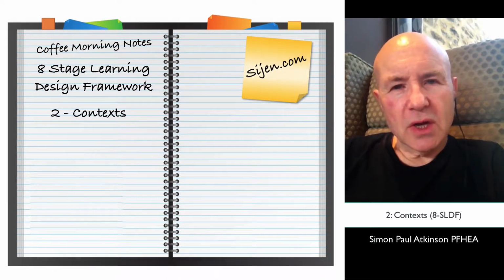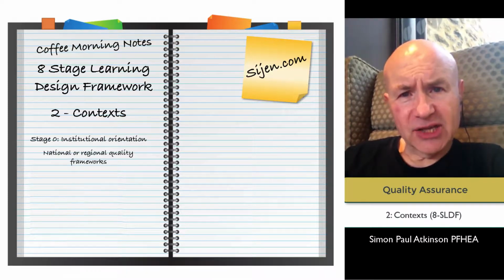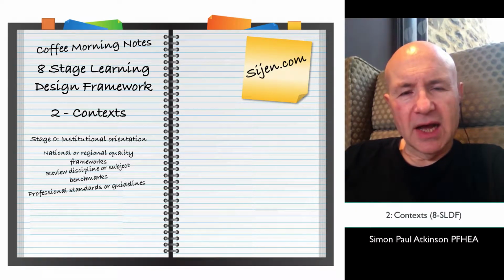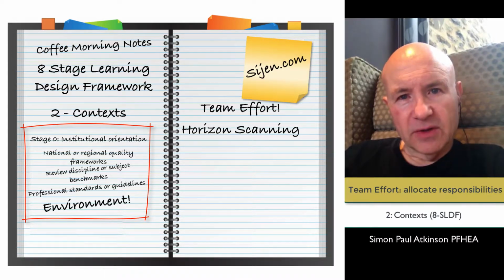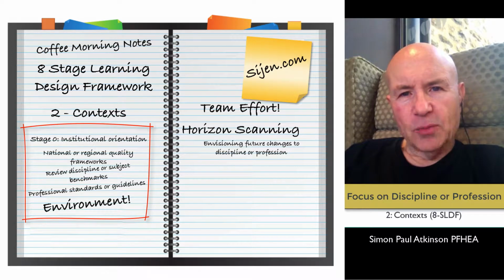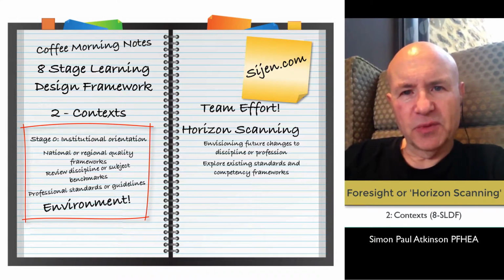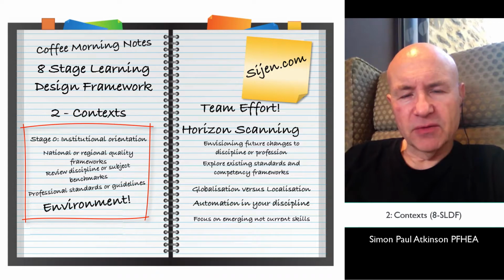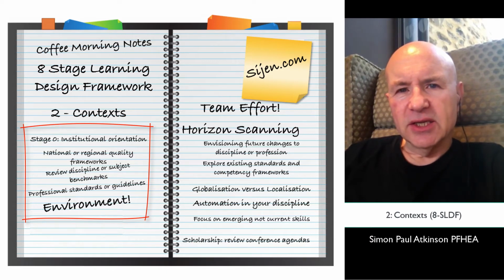Learning Design for Contexts: 2nd Stage of the Eight-Stage Learning Design Framework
ABOUT THIS VIDEO
This video outlines some basic principles that underpin stage 2 of the 8-Stage Learning Design Framework, which focuses on designing for discipline- and professional-contexts.

Tertiary providers are increasingly expected to deliver 'work-ready' graduates. This is a challenge when we must acknowledge that many graduates will begin careers that do not exist today. Identifying the competency frameworks within our disciplines, and those of our professional colleagues, is a good place to start. We can then identify a range of graduate attributes that will underpin our programme outcomes and inform the development of the real-world assessment.

It is important to question all of our assumptions about the context into which our learning design is intended fit. Despite the fact that you may feel you know your learning context intimately, there will likely be some contextual evolution. How much has your discipline context evolved in recent years?